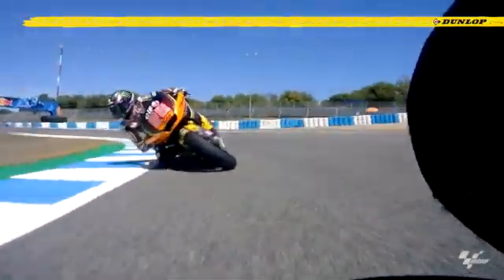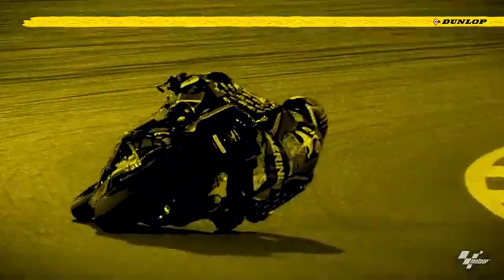One of the figureheads in Moto2 to perform to their best! 🙌🤔MotoGP